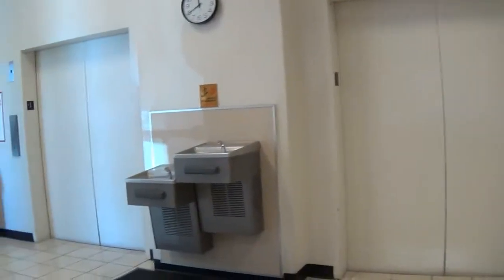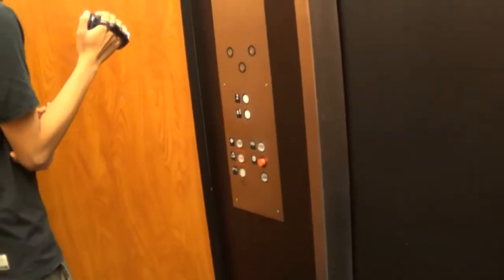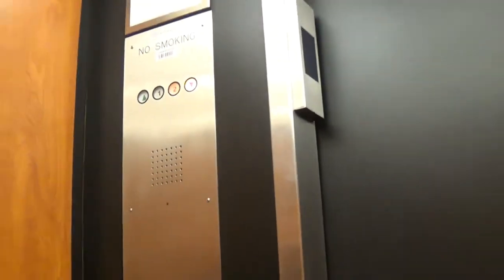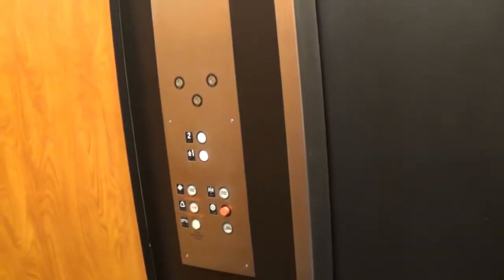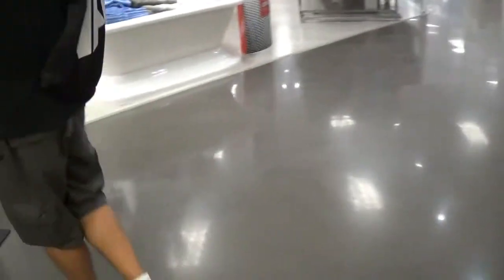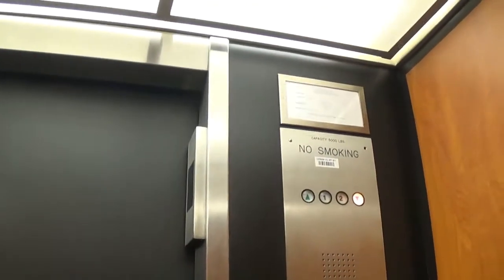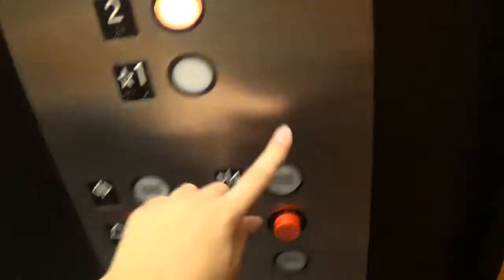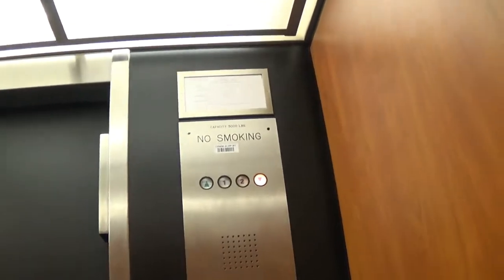Dover Hydraulic elevators @ JCPenney, Sunrise mall - Citrus Heights, CA w/ Jowevator 3219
These are nothing to special, former Dovers that got a slap on mod with Epco.